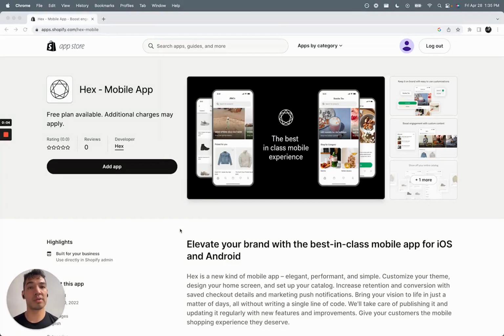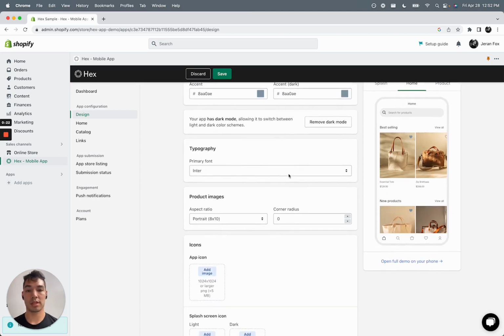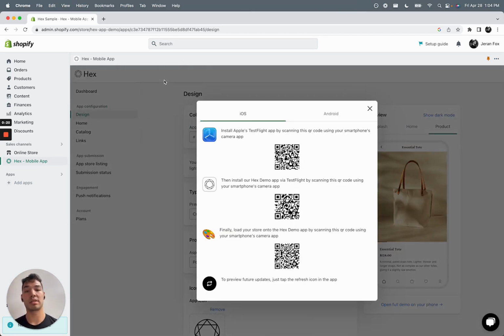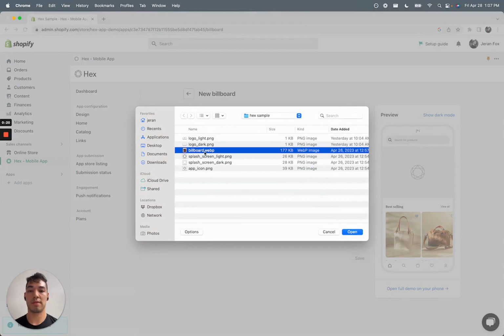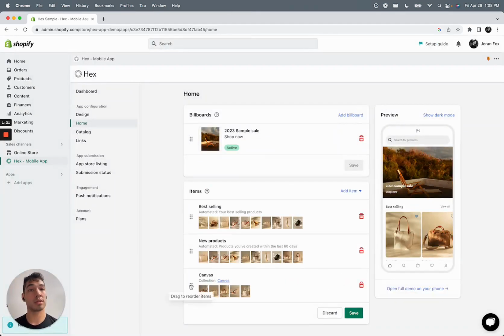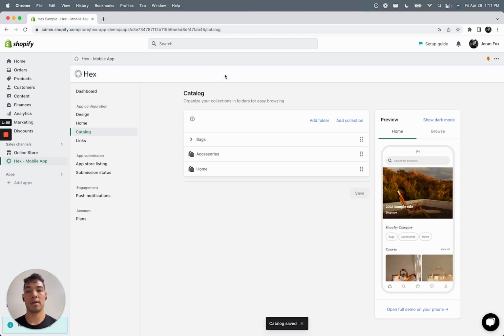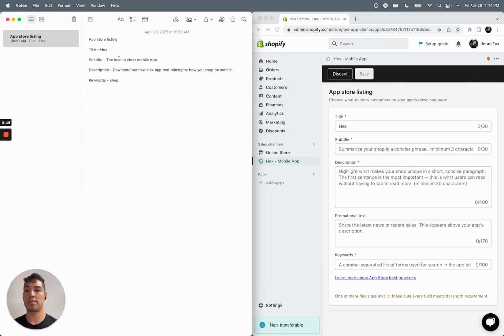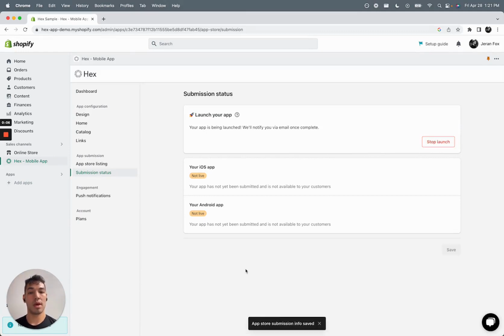Hex Tutorial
In this video, we'll review the Hex Mobile Shopify App from install to launching your first mobile app.

0:00 - Intro
0:15 - Install
0:40 - Design
1:40 - Hex Demo App
2:33 - Home
3:50 - Catalog
4:43 - Links
5:26 - App Store Listing
5:54 - Subscribing
6:18 - Launch
6:43 - Outro